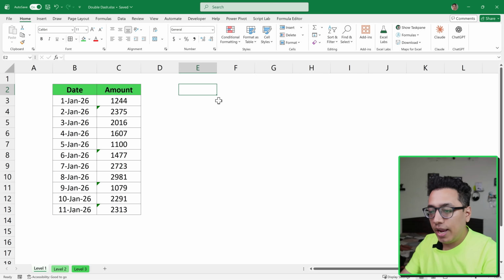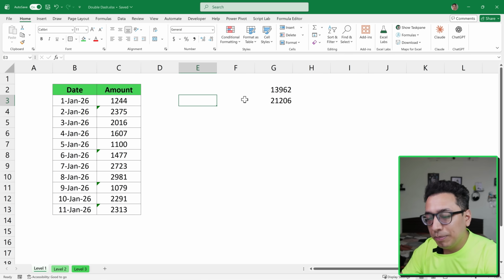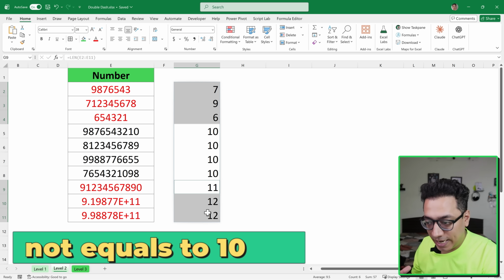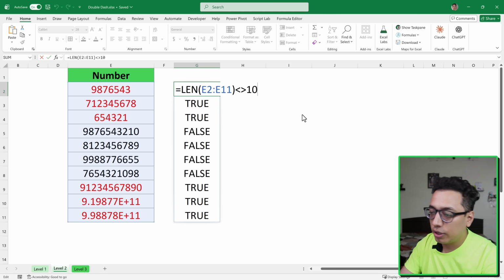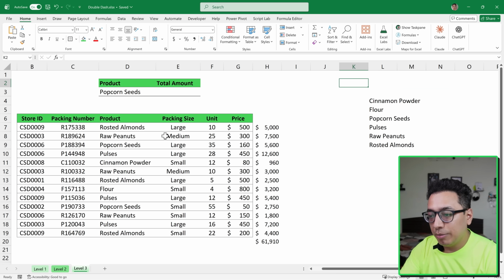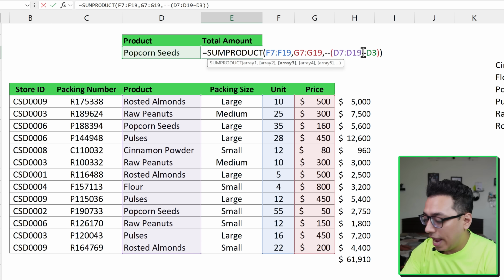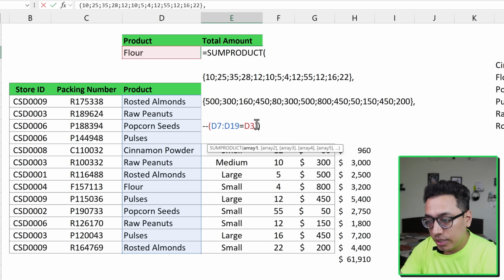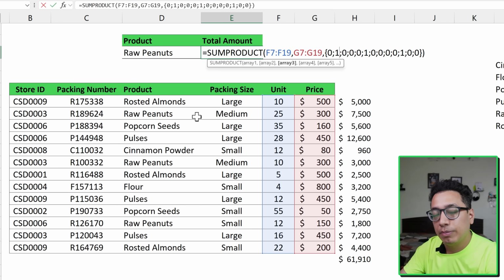This Mind Blowing Excel Trick is Still Hidden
📂 Get the Sample Files